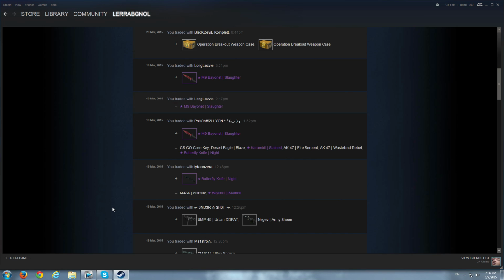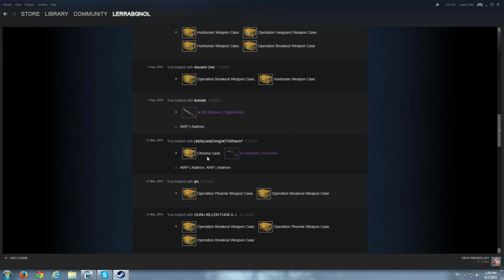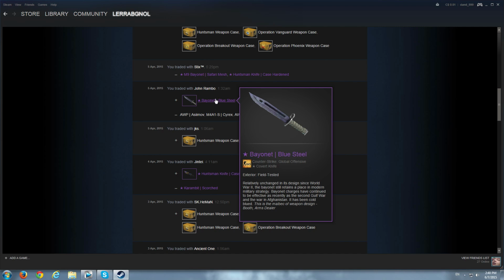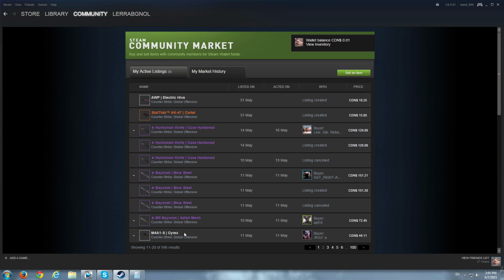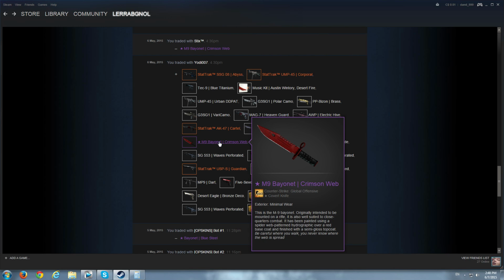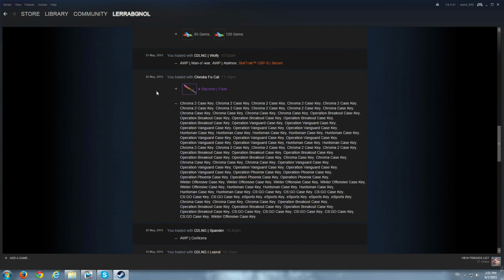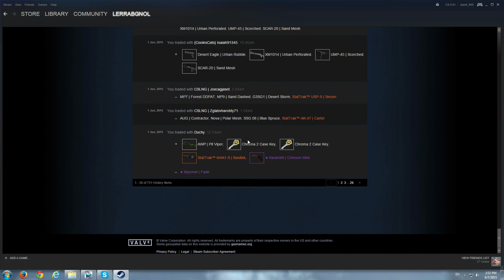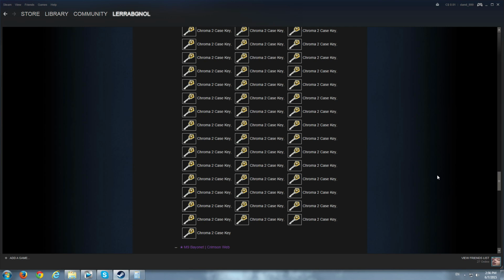CSGO Trading :: Road to Dragon Lore - 440k [Episode 6]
The long and awaited episode has arrived, hope you guys enjoy.

Crosshair (Copy and Paste):
cl_crosshairsize 2;cl_crosshairgap 2;cl_crosshairthickness 1;cl_crosshairscale 2;cl_crosshairdot 1;cl_crosshair_drawoutline 0